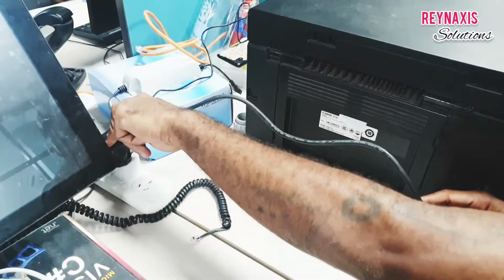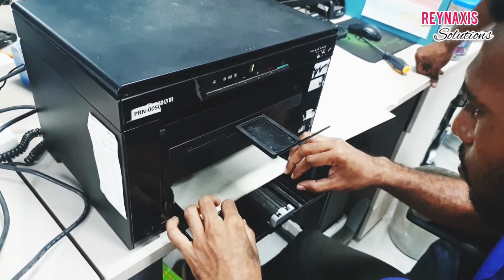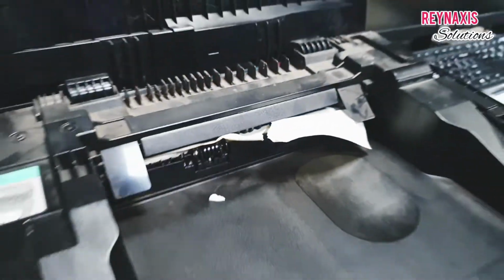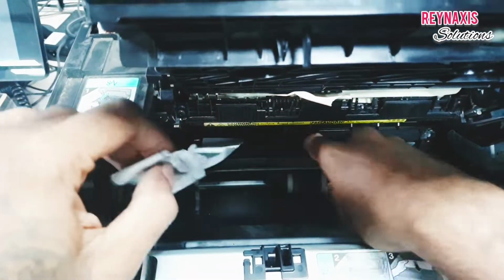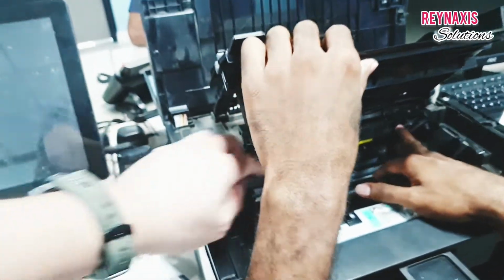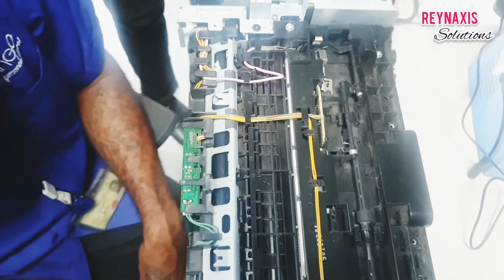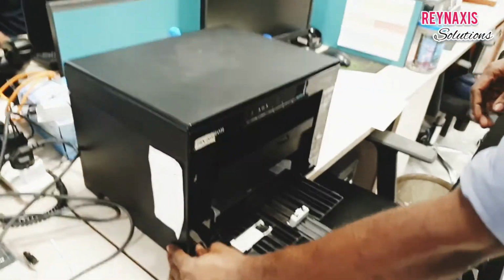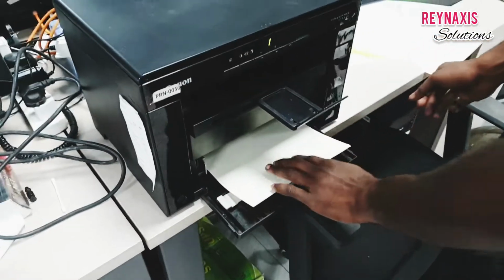Canon MF3010 Printer Roller Problem Fixed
On this episode of Reynaxis Solutions, I and my IT team have taken apart a Canon MF3010 for repair and cleaning.